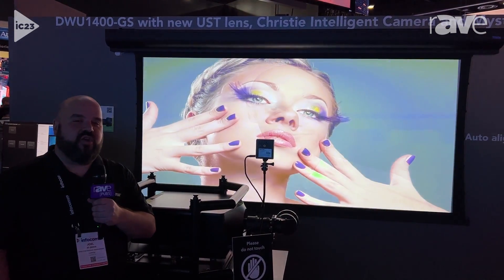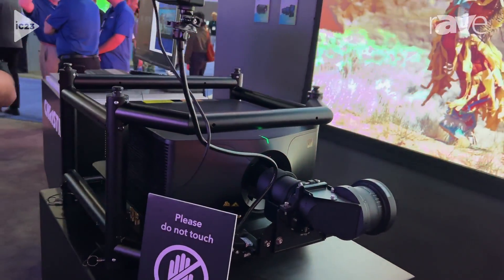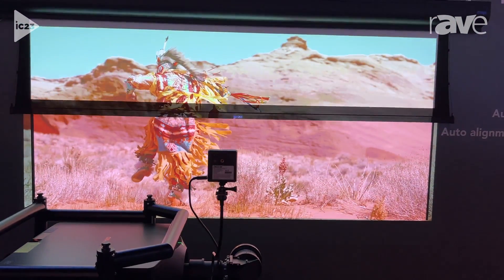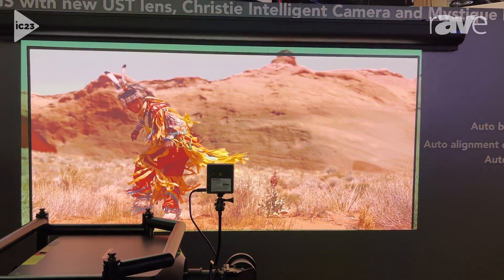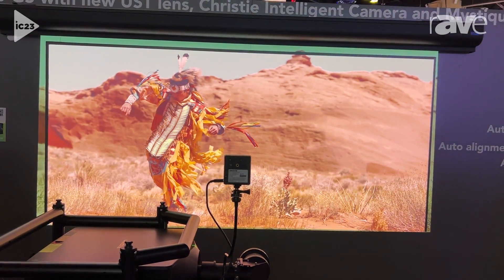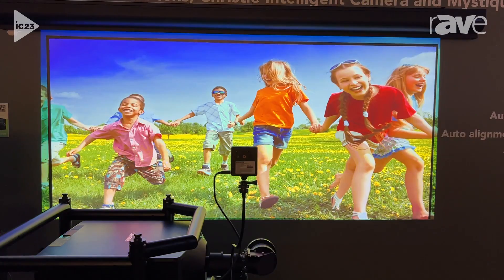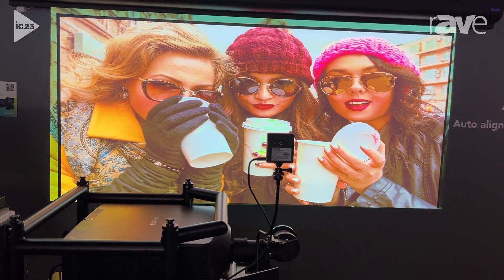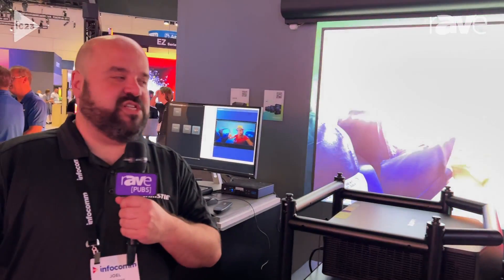InfoComm 2023: Christie Demos Christie Intelligent Camera with Color Correction Using DWU1400-GS